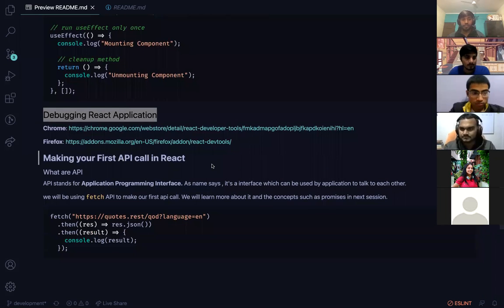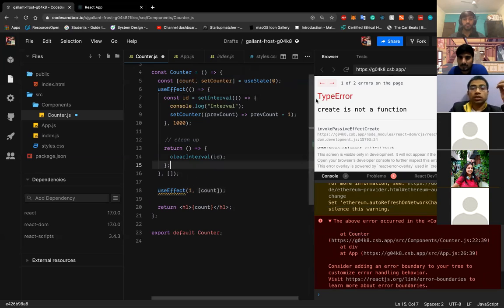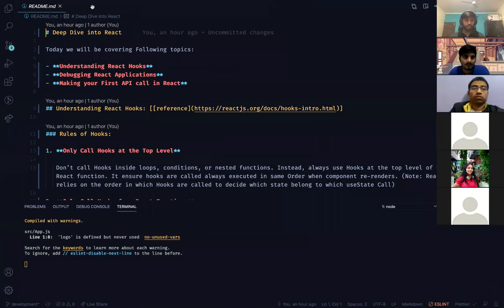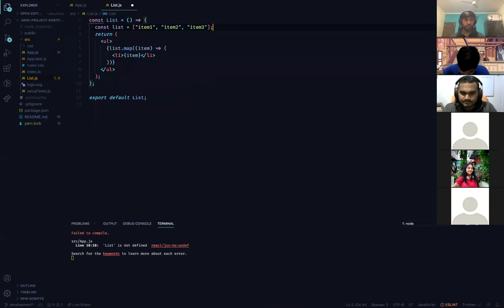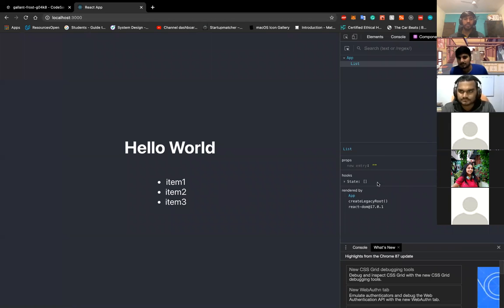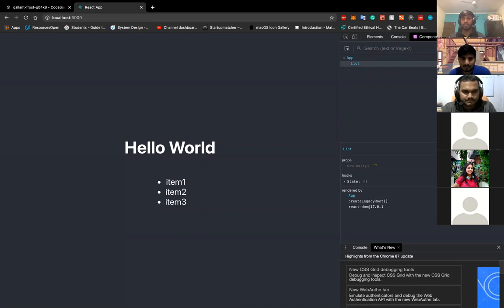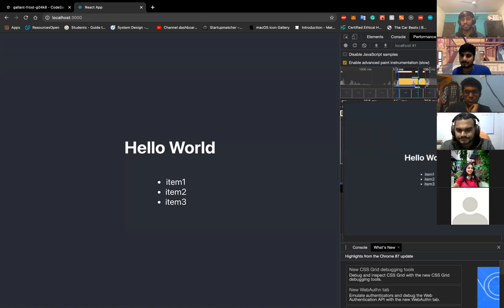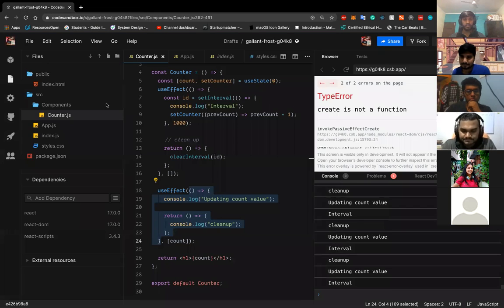How to Debug React Application | React Developer Tool - #6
Today we will be covering the following topics:

Debugging React Applications

Know more about the mentor :
Sagar is currently working as SDE-2 in Airmeet. He is also a mentor in Udacity.